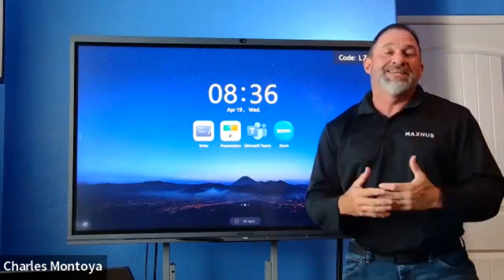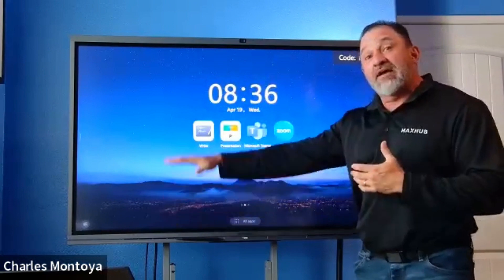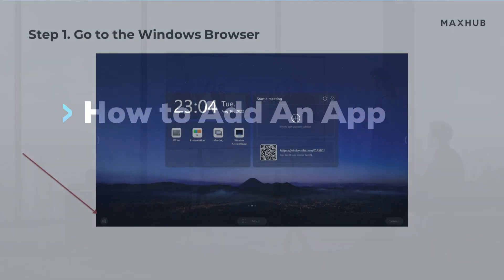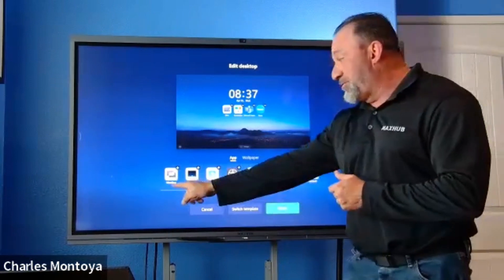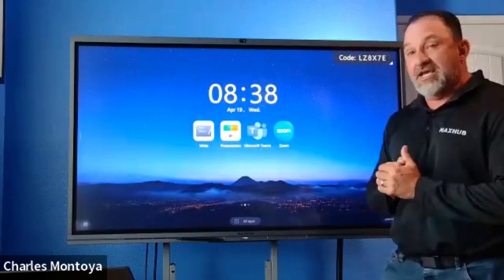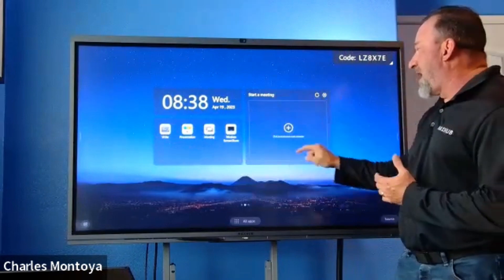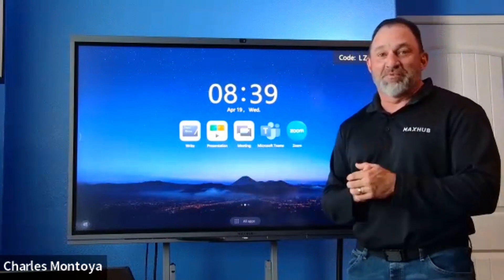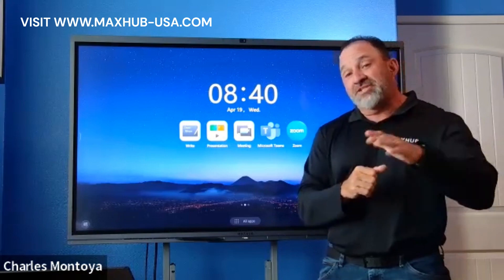Introduction to IFP & MAXHUB OS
Includes:
What is MAXHUB OS
How to Add an App
How to Switch to Collaboration Mode